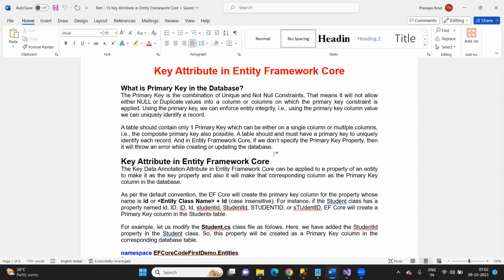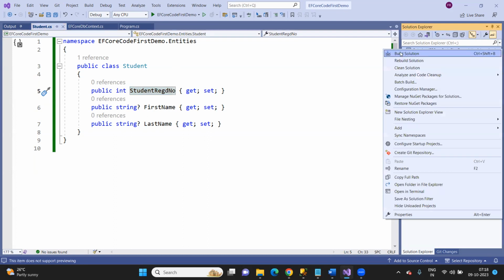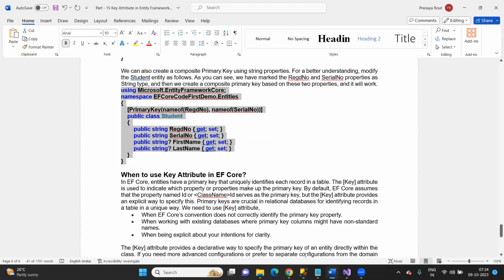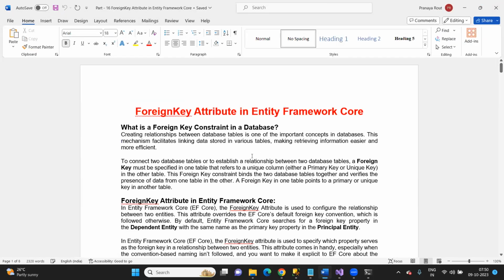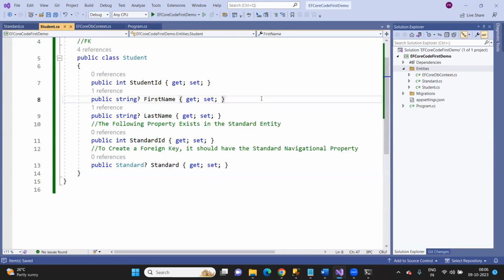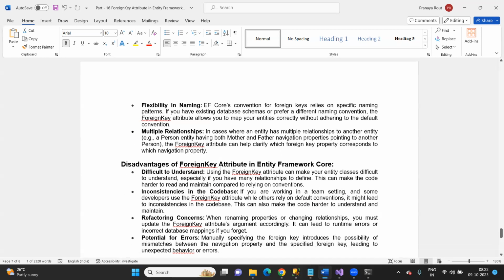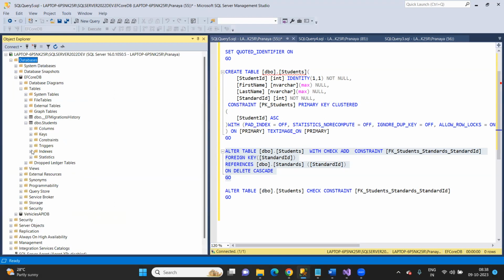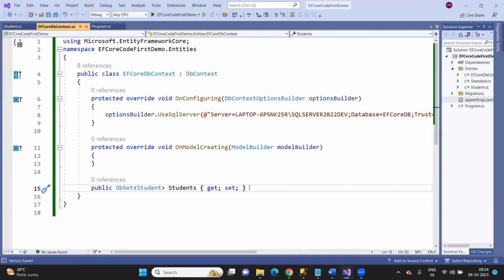Key Attribute | Foreign Key Attribute | Index Attribute in Entity Framework Core | Dot Net Tutorials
Key Attribute | Foreign Key Attribute | Index Attribute in Entity Framework Core | Dot Net Core Tutorials | Pranaya Rout

Key Attribute in Entity Framework Core
The Key Data Annotation Attribute in Entity Framework Core can be applied to a property of an entity to make it the key property, and it will also make that corresponding column the Primary Key column in the database.

ForeignKey Attribute in Entity Framework Core:
In Entity Framework Core (EF Core), the ForeignKey Attribute is used to configure the relationship between two entities. This attribute overrides the EF Core’s default foreign key convention, which is followed otherwise. By default, Entity Framework Core searches for a foreign key property in the Dependent Entity with the same name as the primary key property in the Principal Entity.

Index Attribute in Entity Framework Core
Entity Framework Core (EF Core) provides the [Index] attribute to create an index on a particular column in the database. Creating an index on multiple columns using the Index Attribute is also possible. Adding the Index Attribute to one or more properties of an Entity will cause Entity Framework Core to create the corresponding index in the database.